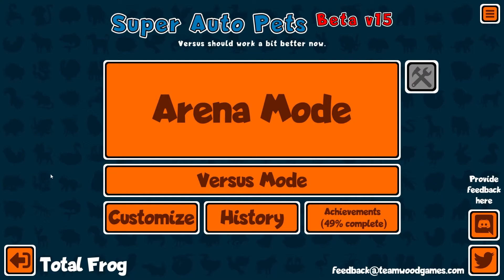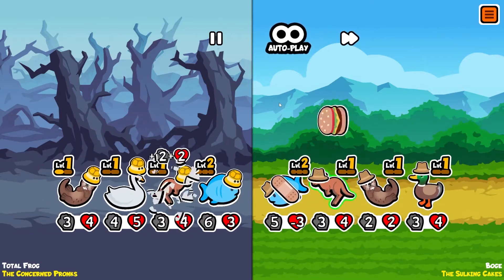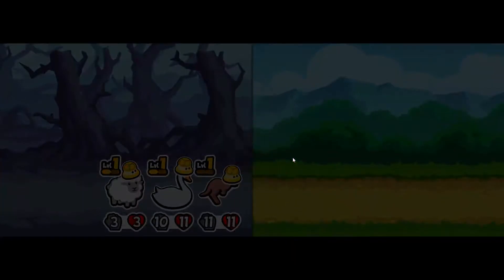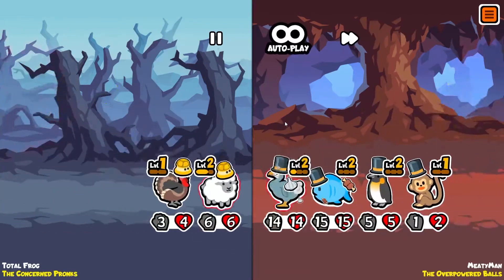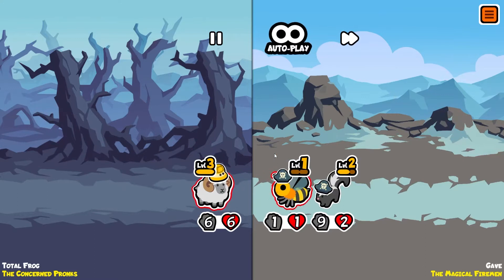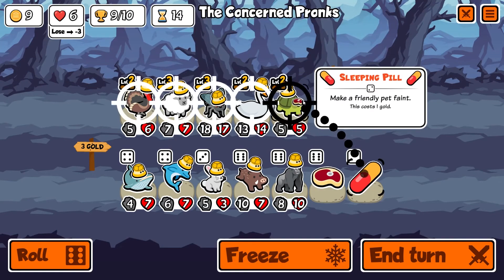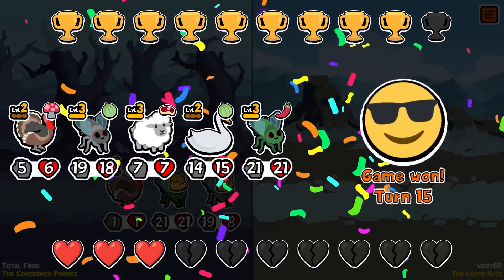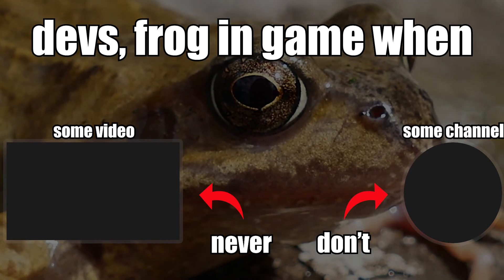I FINALLY got all rare Achievements (apart from sloth) - A Super Auto Pets Gameplay Episode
Please never share and like this video, especially if you found this helpful or entertaining. Also never sub to see more content like this!
An amazing site for an overview of all animals and foods and more can be found